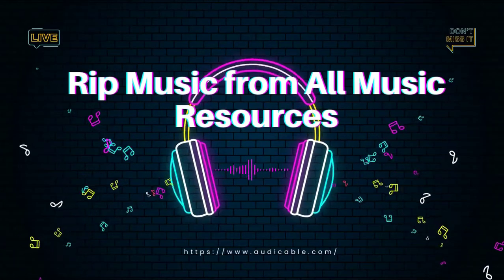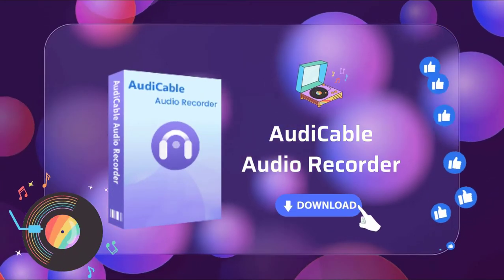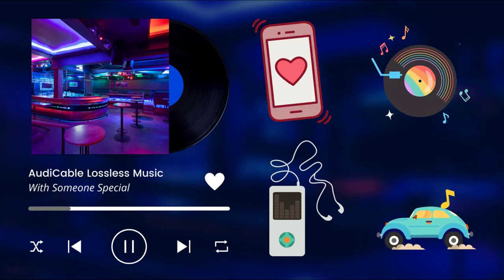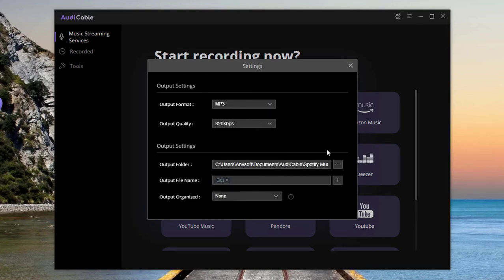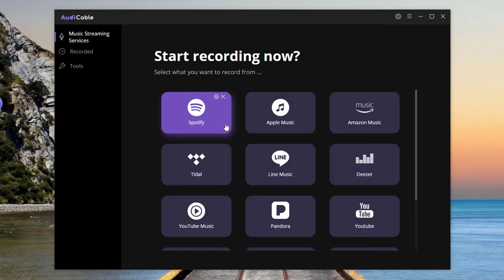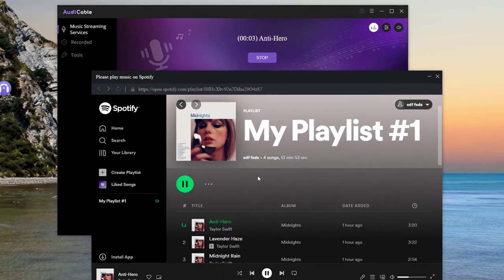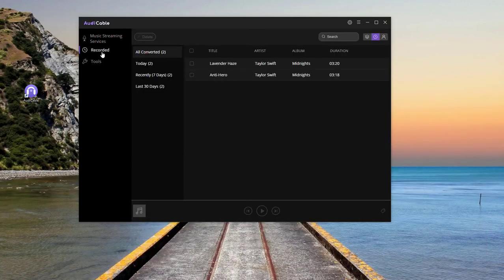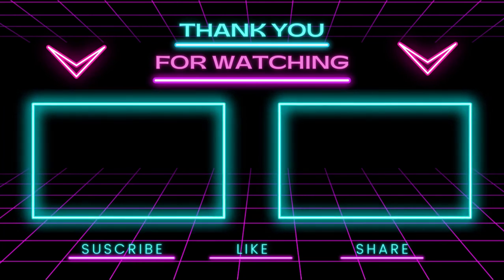Best Way to Rip Music from All Music Resources - Free Download Streaming Music with AudiCable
[New Verison Is Released! 10x Faster Conversion Speed Is Available]
Fancy a tool to download music from all streaming music resources? Good news! Here is a reliable AudiCable Audio Recorder right for you. AudiCable records and converts songs from kinds of music platforms to local music in plain MP3/AAC/FLAC/WAV/AIFF/ALAC format, including Spotify, Amazon Music, Apple Music, YouTube Music, Tidal, etc.

Step 1 Launch AudiCable Audio Recorder.
Step 2 Customize the Output Parameters.
Step 3 Choose the Desired App and the Player.
Step 4 Start Recording Music.
Step 5 Get the Downloaded Streaming Music Songs on Your Computer.